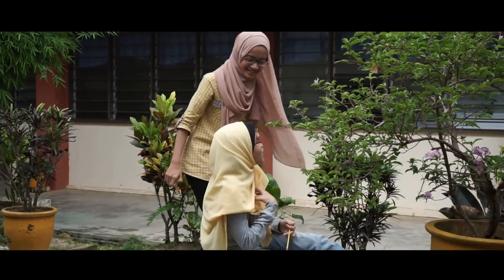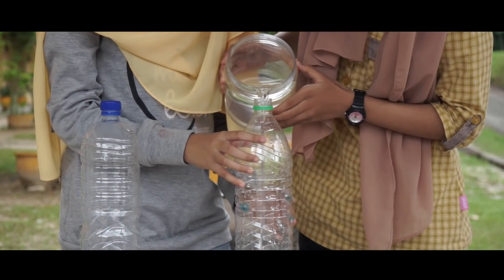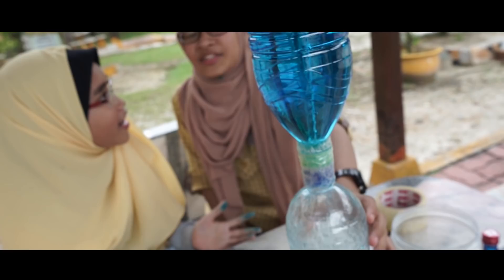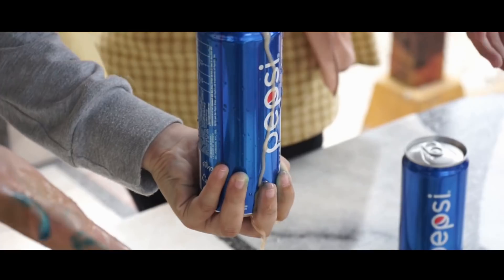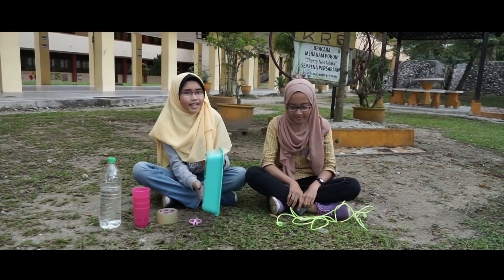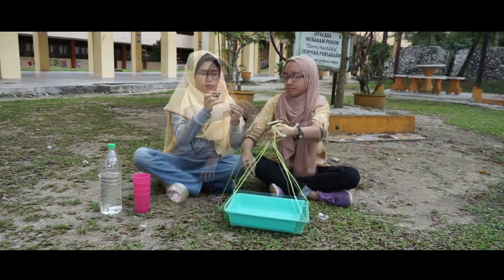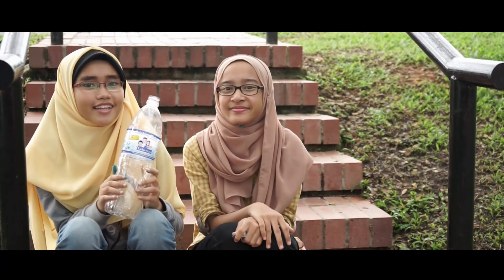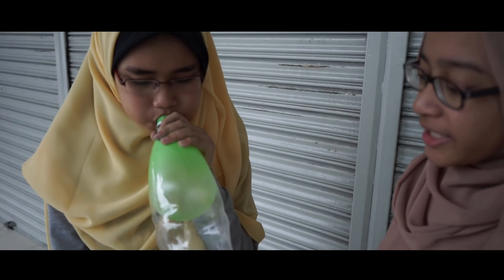Petrosains Science Show Competition 2018-(SMK TAMAN TASIK TAIPING)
Petrosains Science Show Competition 2018
ALEEYA MAISARAH BINTI AHMAD ANUAR &
KHAIRUN AMNA NAFEESA BINTI ROSLI,
TINGKATAN 1 SMK TAMAN TASIK TAIPING,PERAK
Menarik,Teruja,Menyeronokkan dan Mengastikkan.
Itulah video eksperimen sains kami.
Boleh dilakukan di mana-mana menggunakan bahan-bahan sekeliling kita sahaja.Kami berdua suka SAINS!